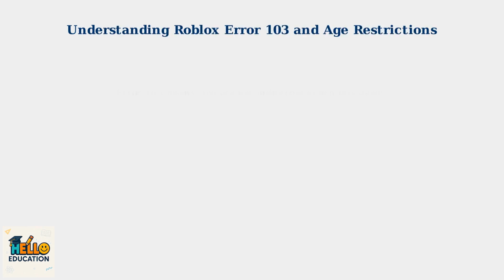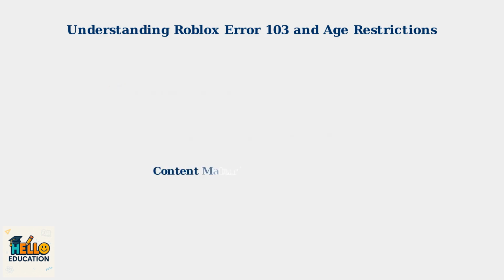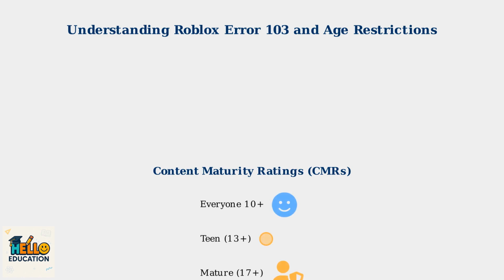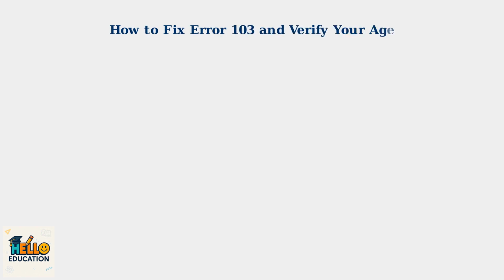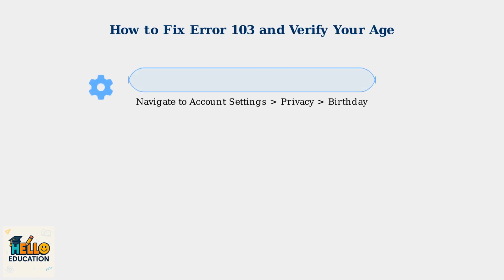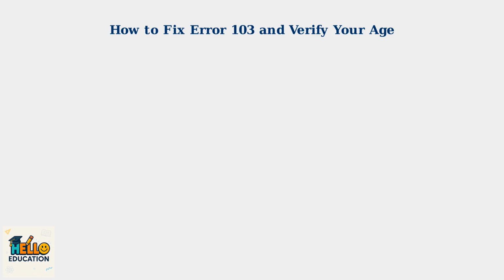What Is Error 103 in Roblox and How to Fix Age Restriction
This appears when an account under 13 can’t join certain games. Change your account birthdate or adjust Xbox privacy settings.